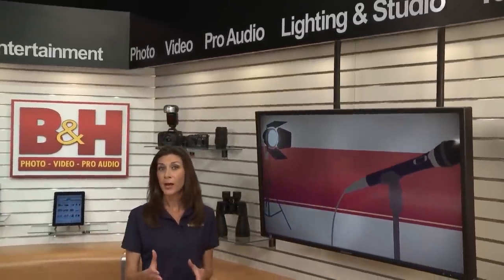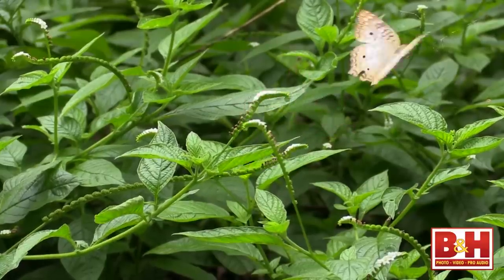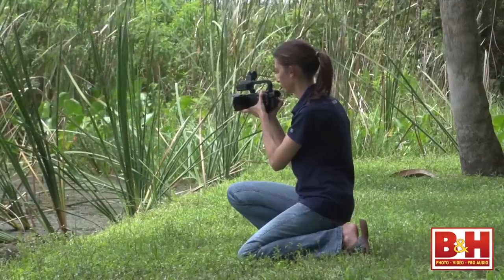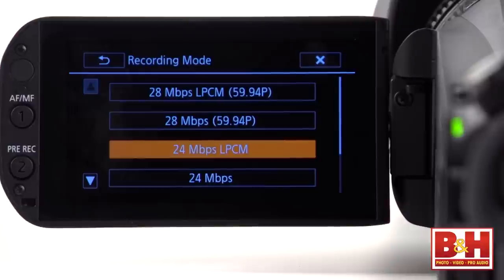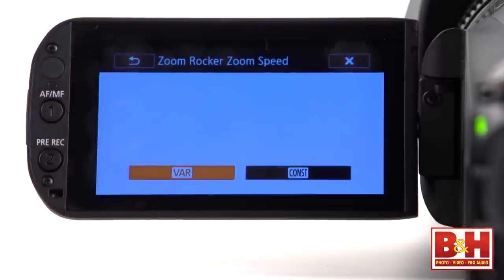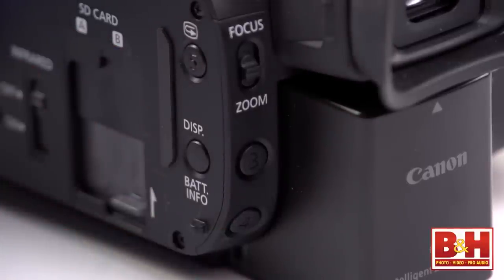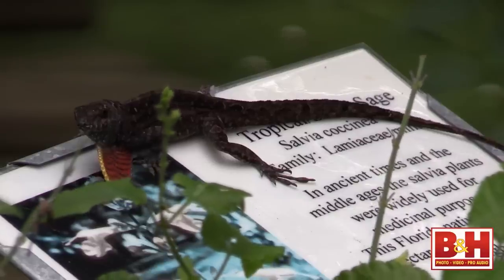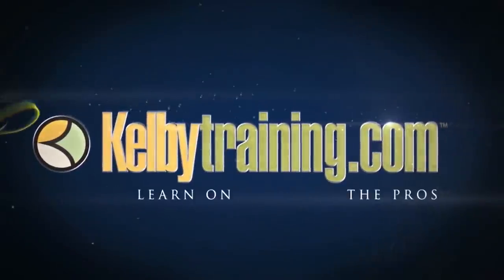Canon XA25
The Canon XA25 combines uncompressed HD-SDI output, XLR inputs and several other "pro" features into a compact camcorder.